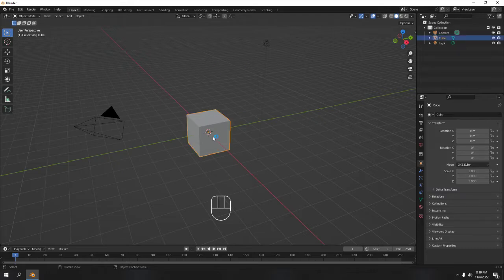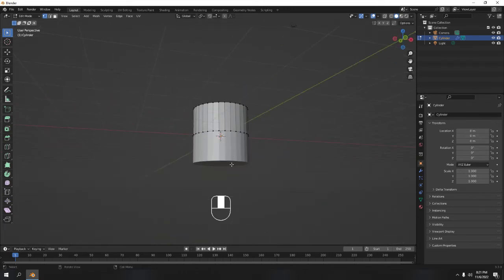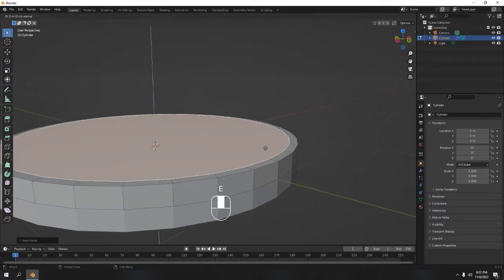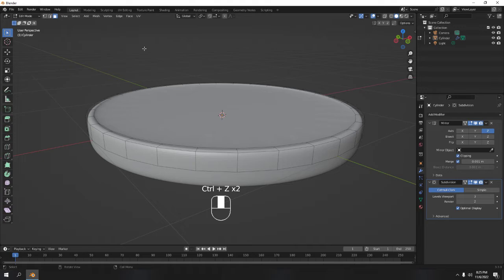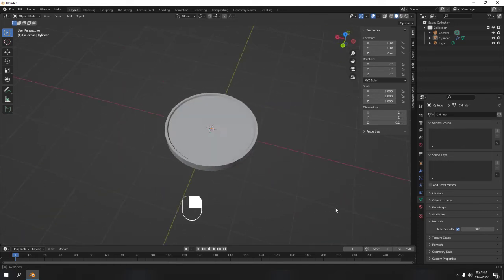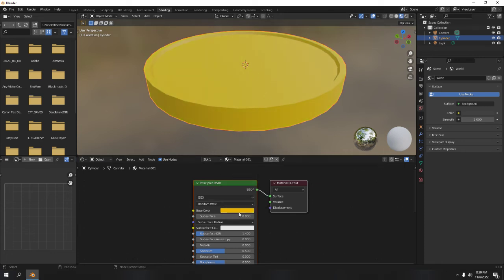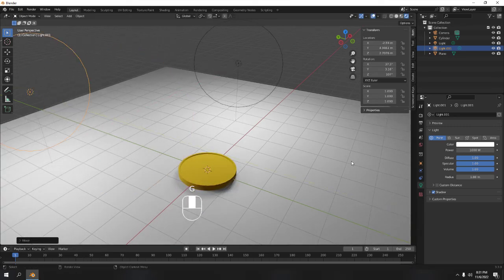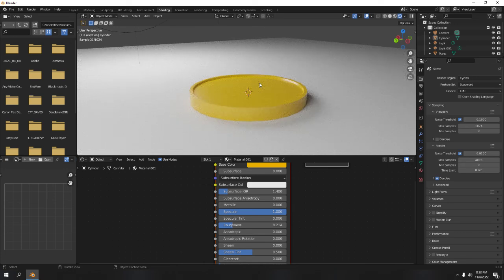Blender Tutorial | Coin | 2nd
Sup! I did make a tutorial about coin before, which maybe lack a little bit of details. So here a longer version but quite detail as well. Hope this long duration doesnt bores you. Happy Blendering!!